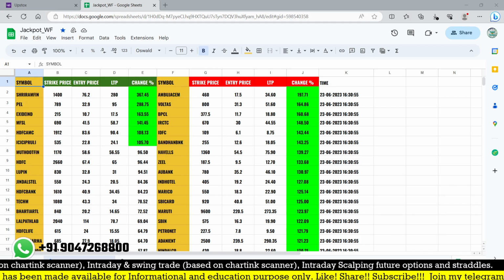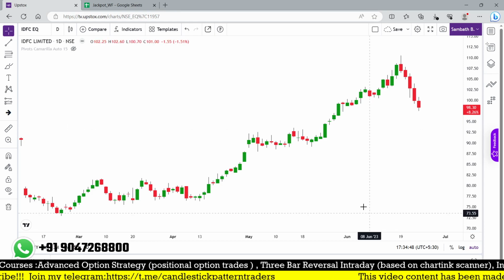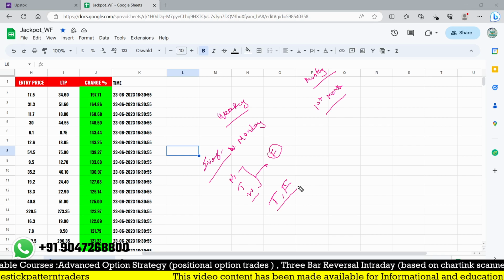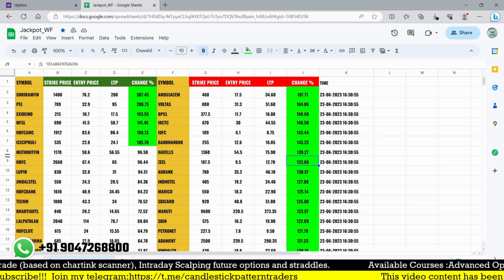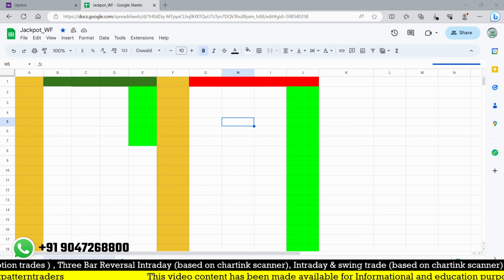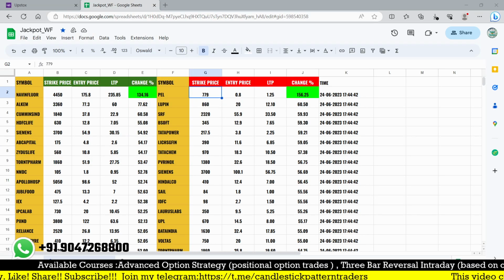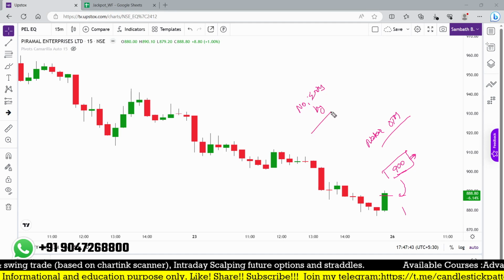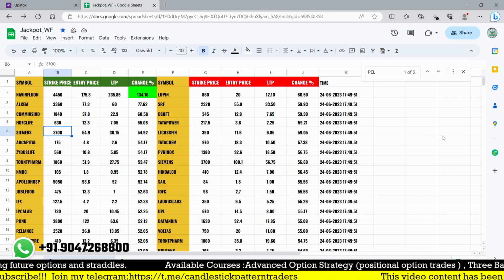Stock Option Positional Trading Strategy | How to Profit from Long Term Trends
Description:

In this video, I'll show you how to use stock option positional trading to profit from long-term trends. I'll discuss the different types of positional trading strategies available, how to choose the right strategy for you, and how to manage your risk. I'll also share some of my favorite positional trading strategies that I use on a regular basis.
Positional trading is a long-term trading strategy that involves holding a position in a stock or option for a period of weeks, months, or even years. This type of trading is often used to profit from long-term trends in the market.
In this video, I'll show you how to use positional trading to profit from these trends. I'll also share some tips on how to manage your risk and avoid making costly mistakes.
So whether you're a beginner or an experienced trader, I encourage you to watch this video and learn how to use stock option positional trading to your advantage.